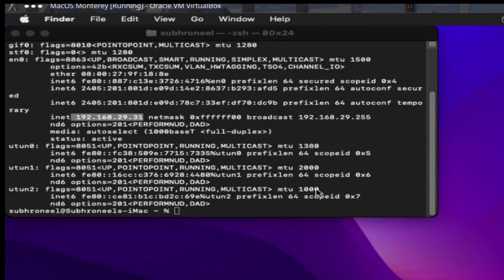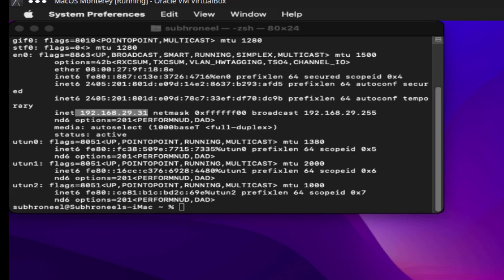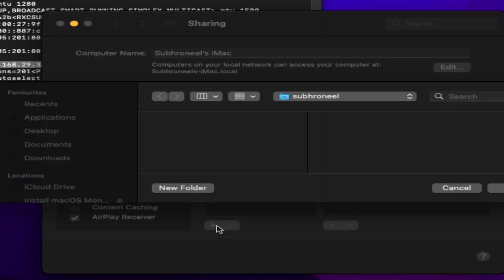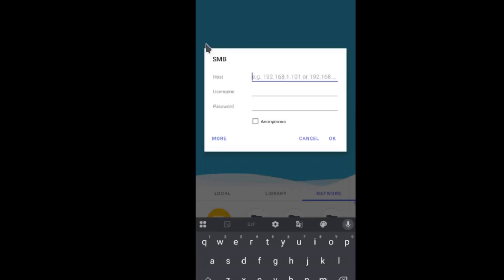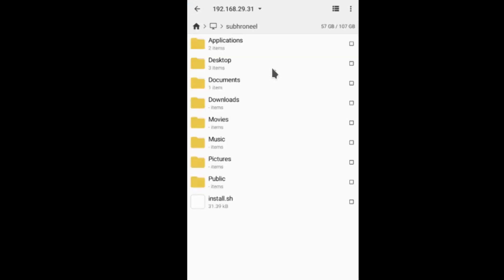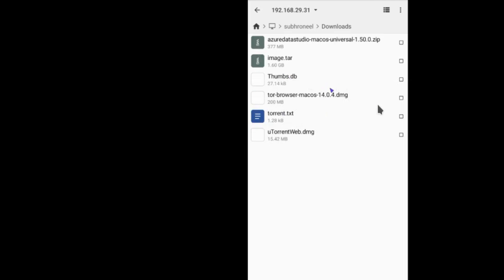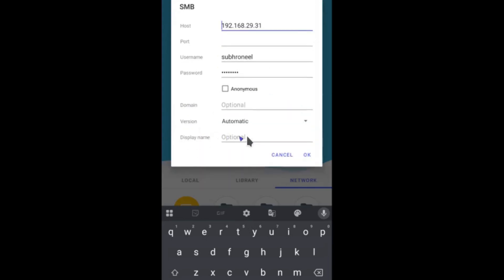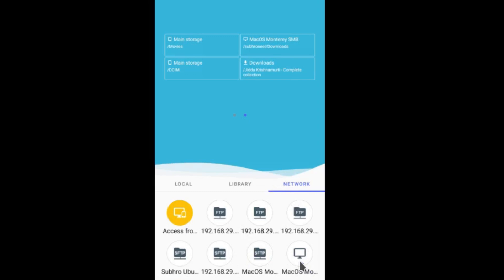How to access my MacOS files from Android phone using Samba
How to access my macosmonterey files from Android phone using Samba. Access you macOS files from Android phone. Enable remote login on macOS and use third party software like ES File Explorer or cx File Explorer to connect to macOS from Android. In this lesson I have accessed file within the private domain within same subnet.